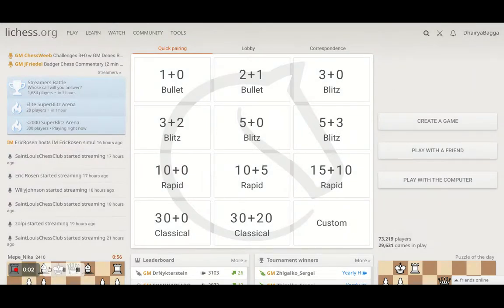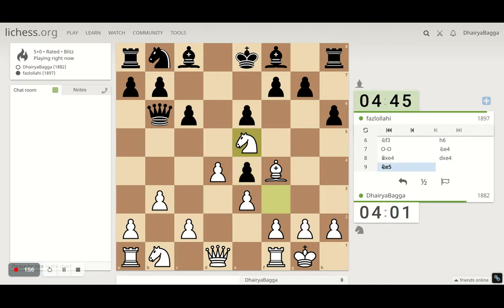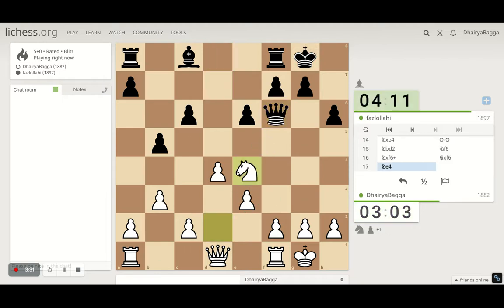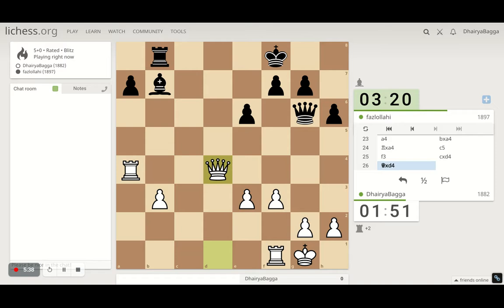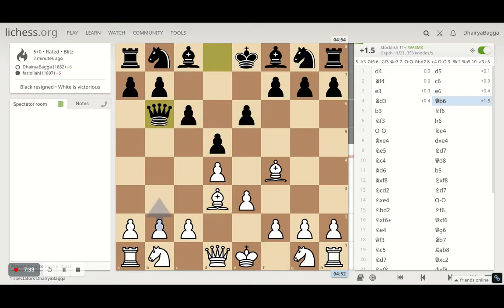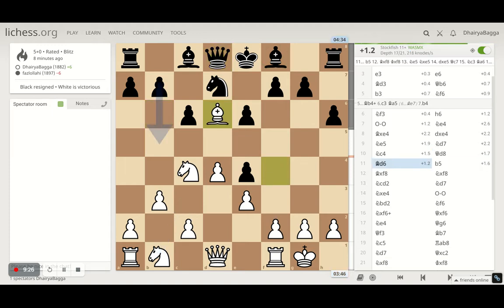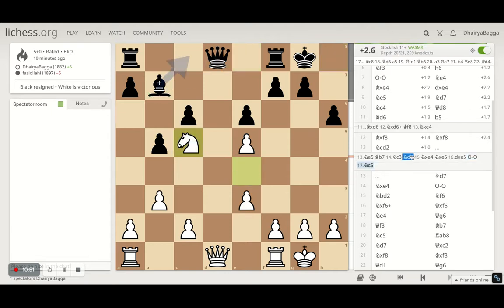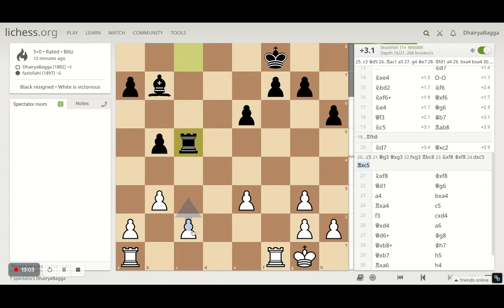Chess Tactics To Remember #29: In the middle game, always focus on positional play! Improve position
Google Pay UPI Id: dhairyabagga@okaxis
Phone Pe BHIM UPI Id: 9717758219@ybl
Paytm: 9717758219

Let's play!